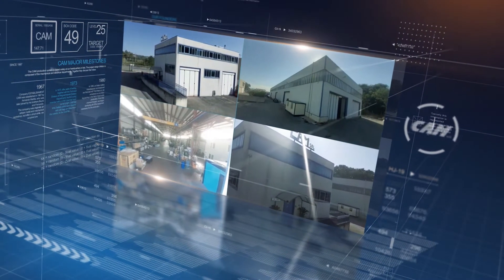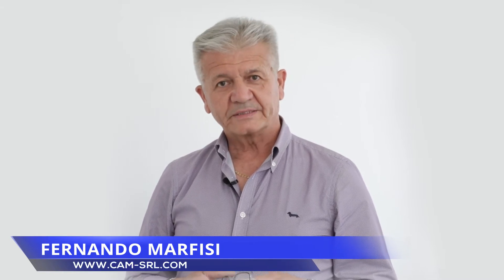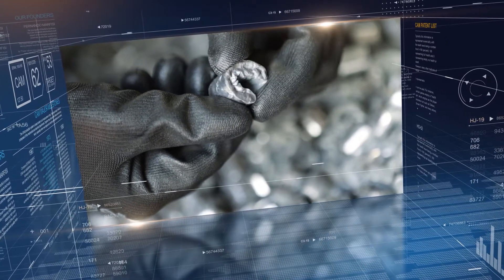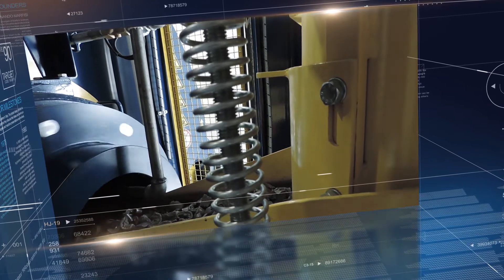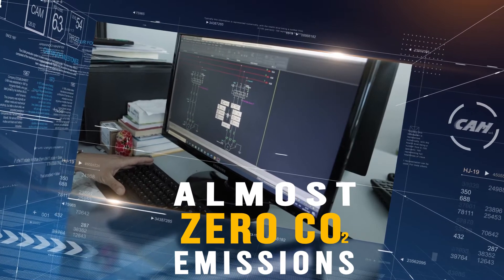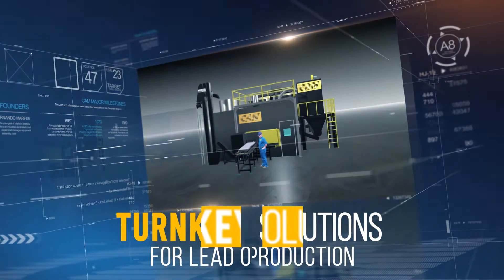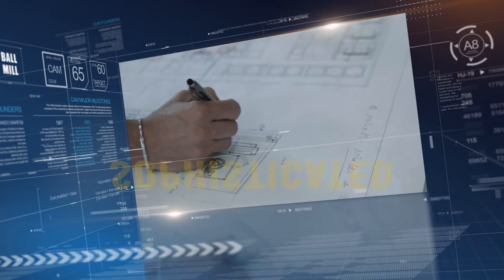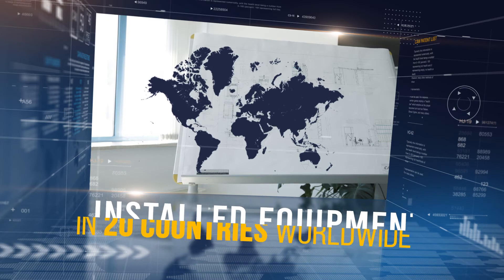[CAM Experience] High Level Lead oxide production and plate curing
CAM srl is a company that manufactures high level industrial equipment for the lead acid battery industry, in particular lead oxide ball mills and curing chambers for battery plates. The company was founded in 1967.
PROCESS AND QUALITY CONTROL
International certifications: ISO 9001: 2015 and OHSAS 18001: 2007 regarding Design and Manufacturing of IAF 18.
Furthermore, each piece of equipment we build is re-assembled and tested in most cases through a simulation of an 8 hour shift before shipping to the customer.

DURABILITY OF CAM EQUIPMENT
The first CAM systems were installed in the 1970s, all of which are currently still in operation, including our first ball mills. It is worth mentioning that we have never had to replace a mill drum, or the mill crown in any of our mills. The same thing goes for curing chambers. In general, our clients opt to carry out a revamping of components and accessories every 20-30 years to update the equipment, but the structure always remains the same.

WHERE HAS OUR EQUIPMENT BEEN INSTALLED
CAM has sold equipment and systems in 4 continents and 20 countries in the world.
Europe: Italy, Wales (Cwmbran), Spain (Azuqueca, Manzanares, La Cartuja), Poland, Germany (Buedingen, Weiden, Bad Lauterberg, Berlin), Austria, Portugal, Ukraine, Armenia, France, Turkey, Russia.
Americas: Tennessee, Kansas, Brazil.
Africa: Algeria
Asia: Kazakhstan, The Philippines, Malaysia, UAE.

OUR MISSION
To design and build equipment paying great attention to detail in order to guarantee durable quality.
Through the years our R&D department has concentrated on innovating with the aim of reducing CO2 emissions while cutting energy consumption in the systems we build.  Our main focus has been on energy recovery systems in lead melting pots and in curing chambers, which have been installed both in new and older equipment, allowing 17 to 28 percent savings in energy expenditures.

Along the same path is our lead shaving system, the fulcrum of the future of this company and the lead acid battery industry. This system was first designed and built in 2005, and subsequently patented. Today this is a productive and well-established machine that has been installed in several battery factories.

We are convinced this contribution will be of vital importance for the future of the lead acid battery industry.